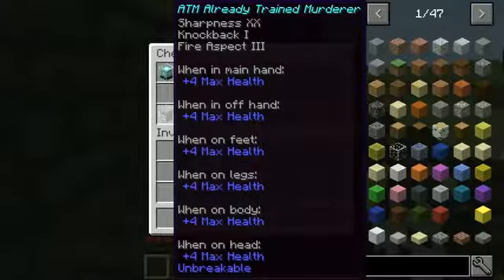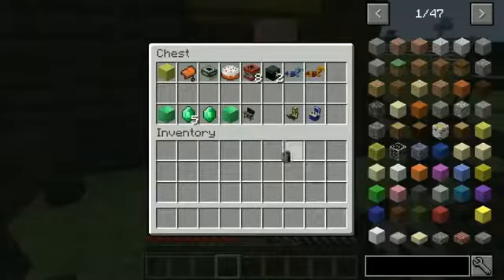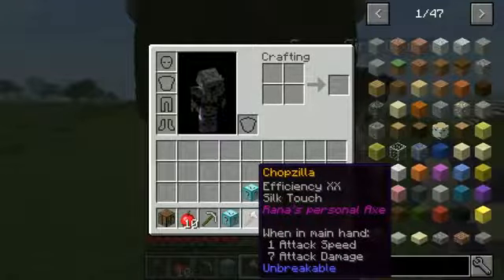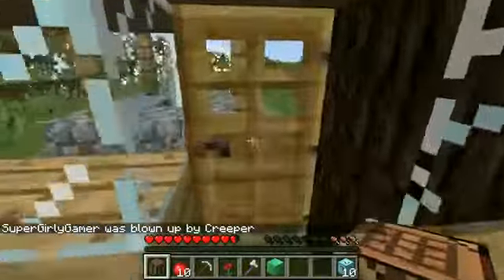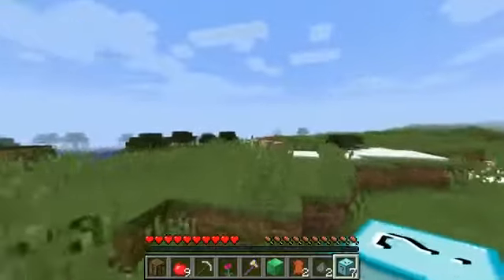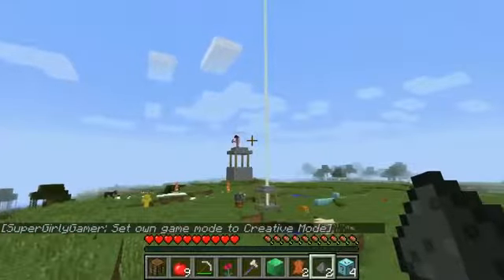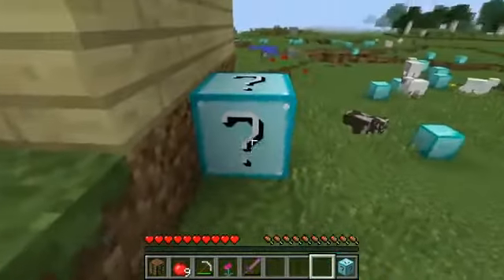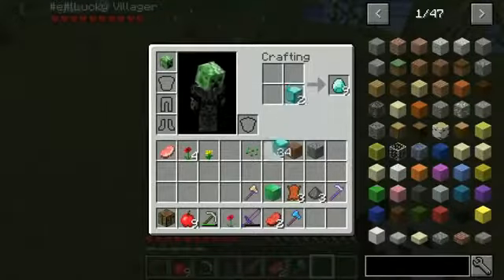POpularMMOs Pat And Jen Minecraft: ROBOT TED CHALLENGE GAMES - Lucky Block Mod - Modded Mini-Game